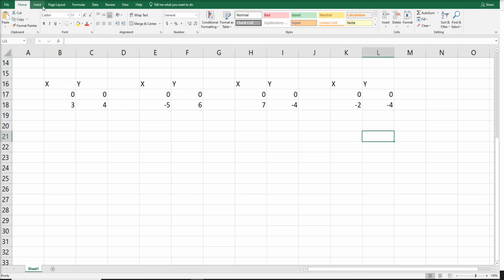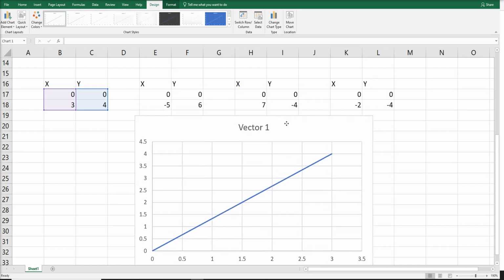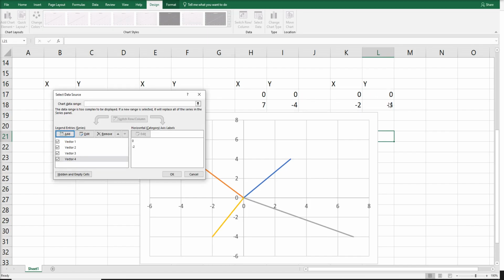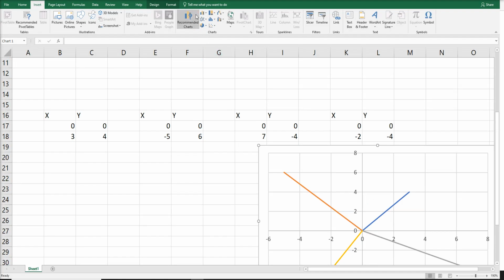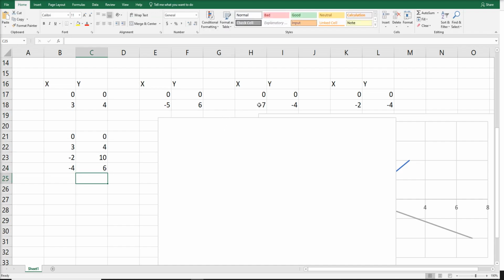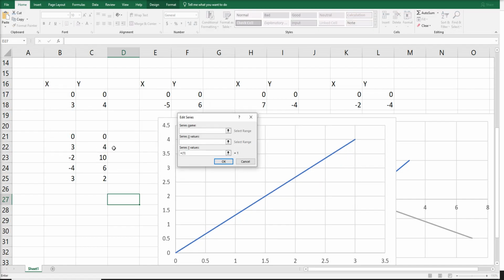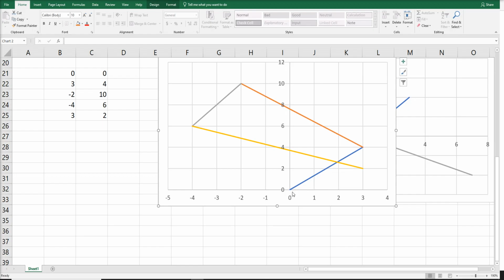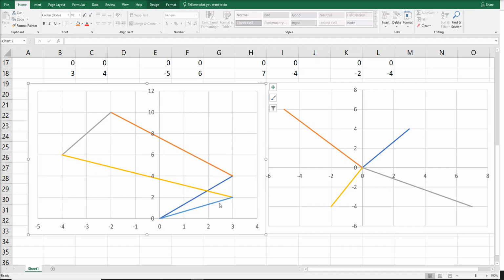Making vector graphs in excel